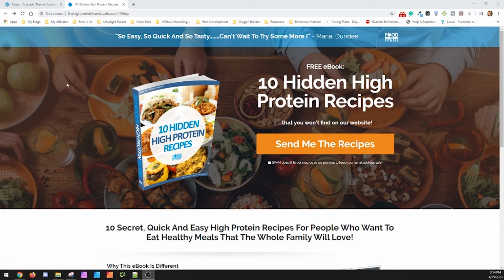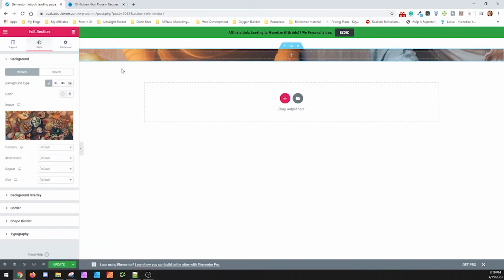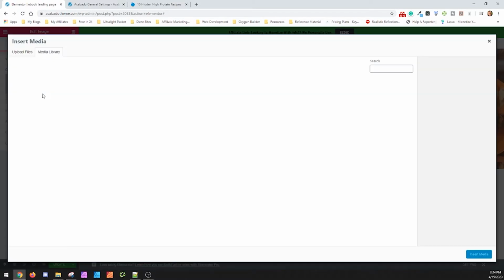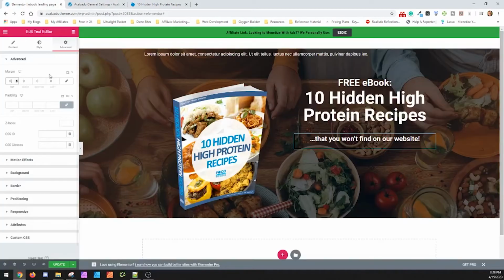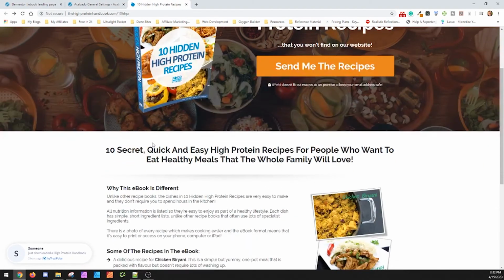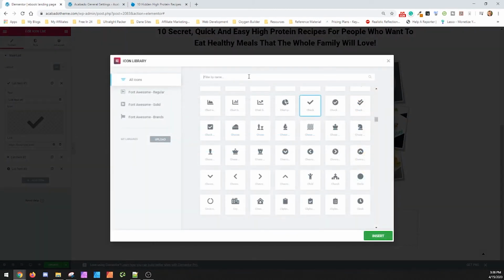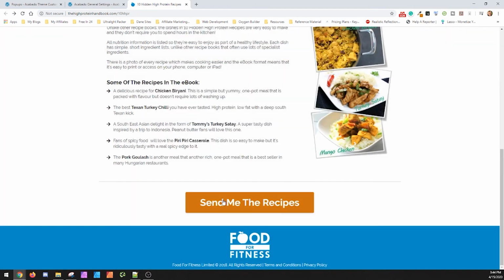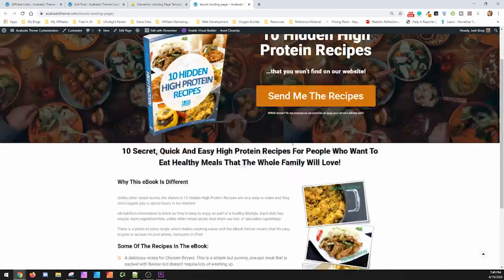Building A Simple Landing Page Using Elementor & Acabado Theme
If you are interested in Elementor Pro for the benefits of popups, templates and more tools check them out here:

If you like what you see in Acabado please check out the link below to purchase, there is a lifetime and also a yearly license option.